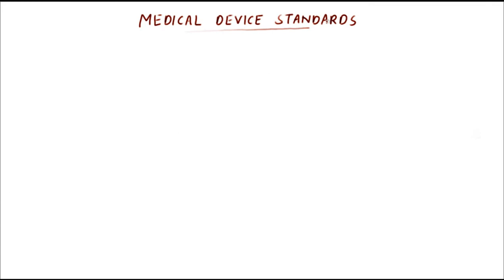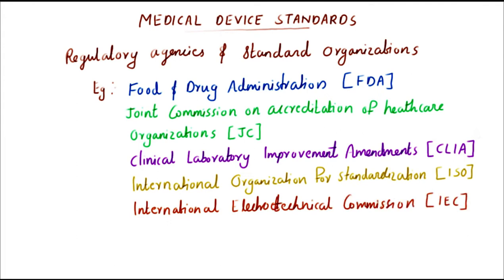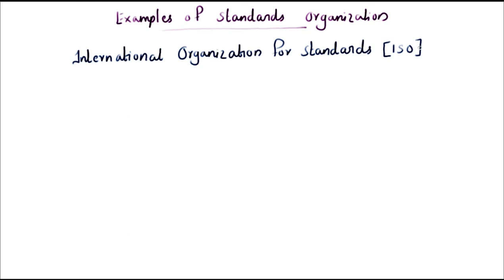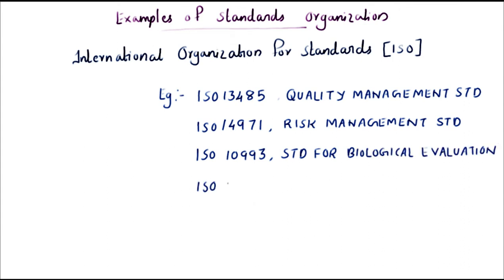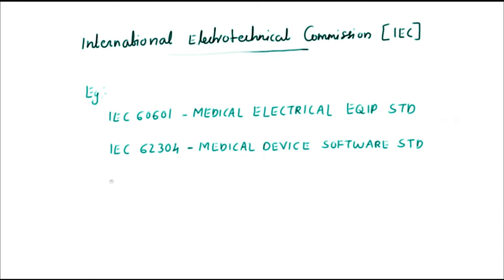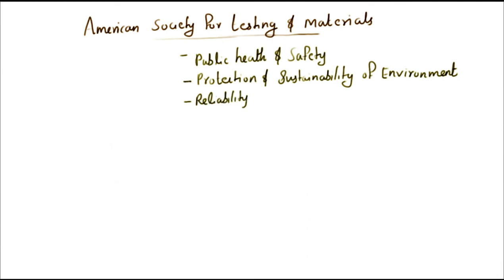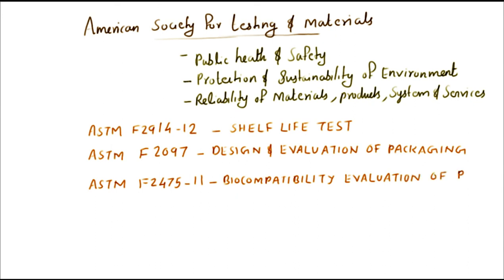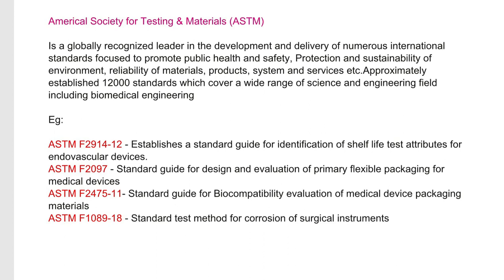MEDICAL DEVICE STANDARDS